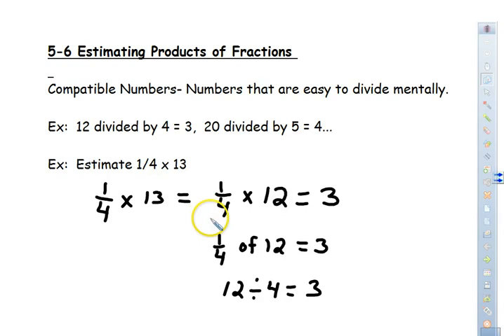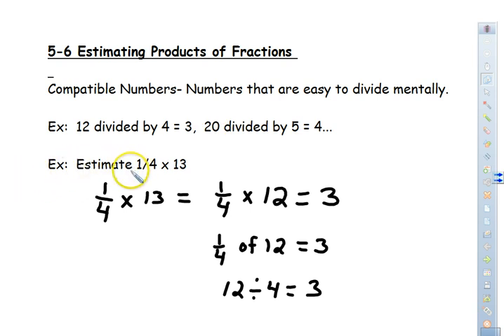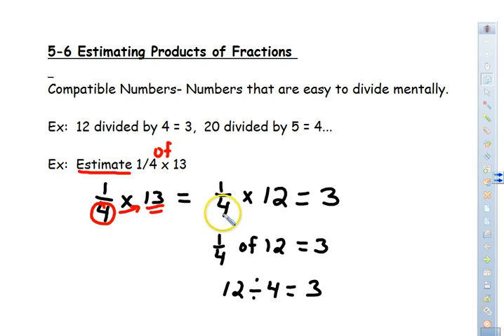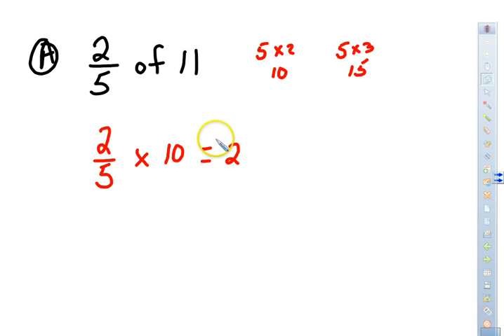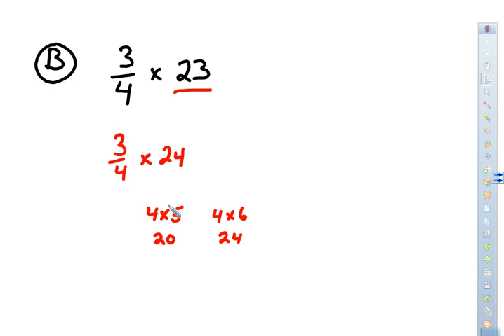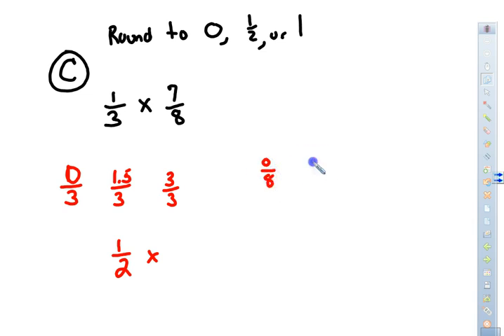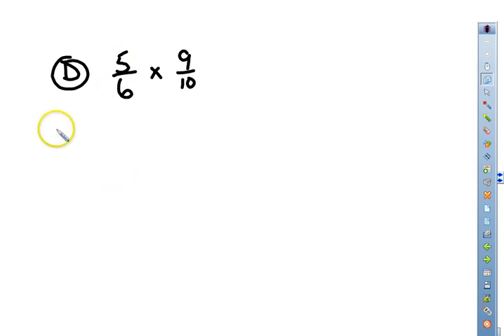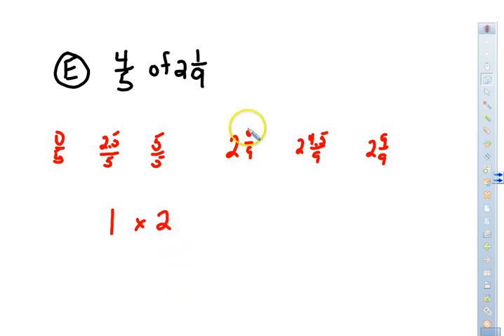5.6.1 Estimating Products of Fractions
Estimating Products of Fractions